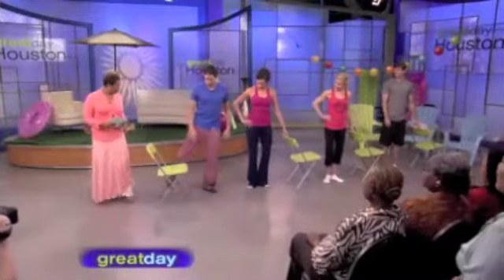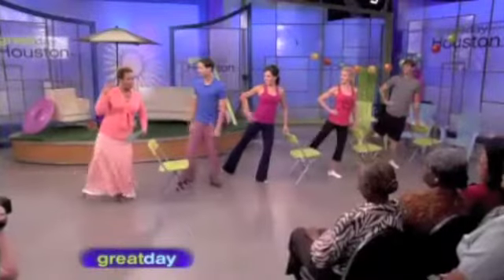DEFINE @ Great Day Houston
DEFINE instructors make a visit to Great Day Houston to show'em their stuff.  Enjoy the entertainment